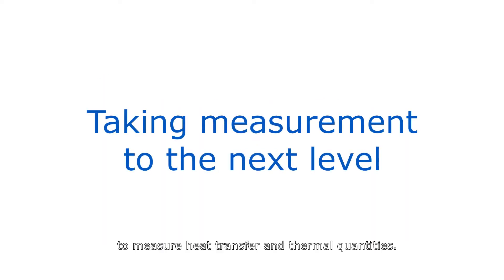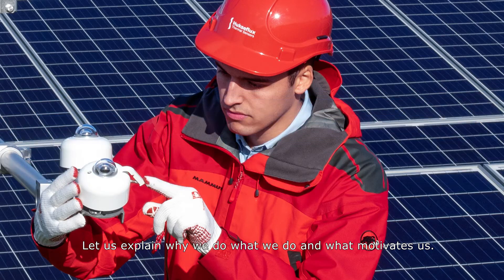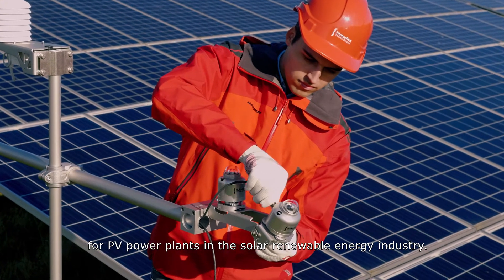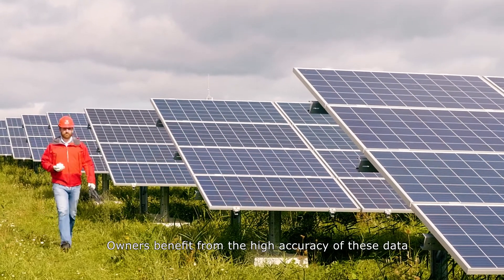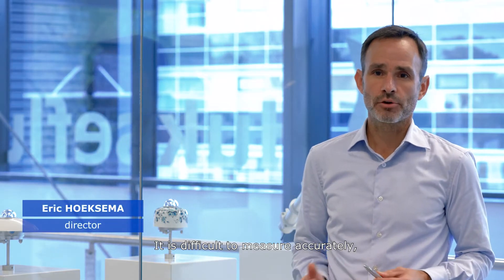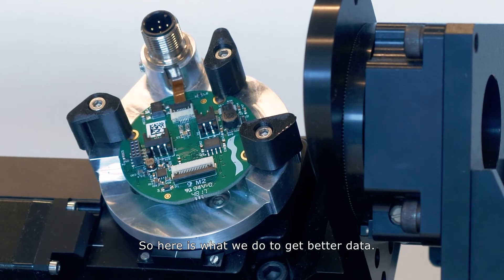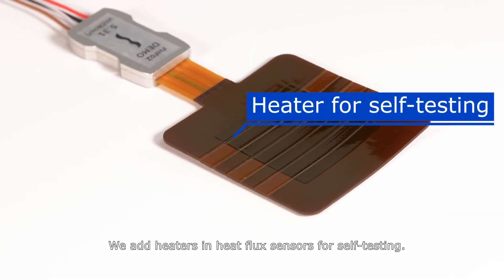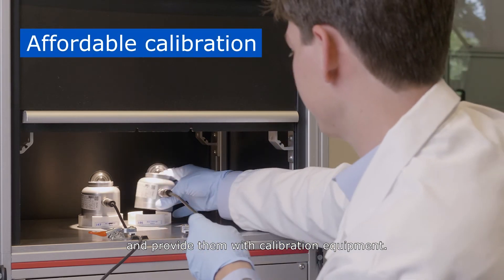Hukseflux Thermal Sensors - why we do what we do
Find out why we do what we do and what motivates us.

Established in 1993 as Hukseflux Thermal Sensors, we bring decades of experience under our new name Hukx

Hukx is the leading innovator in solar radiation and heat flux sensor technology. We are proud to set the standard in high-accuracy measurement, and to be working at the heart of the energy transition.

Customers worldwide rely on our bestselling pyranometers and heat flux sensors. From sensor design and selection to supply and recalibration, we support you across the entire lifecycle.

Hukx is headquartered in the Netherlands, with locally owned representative sales offices in the USA, Brazil, India, China, Southeast Asia, and Japan.